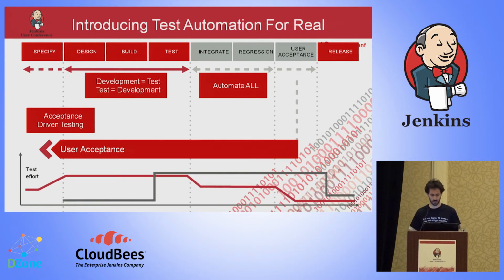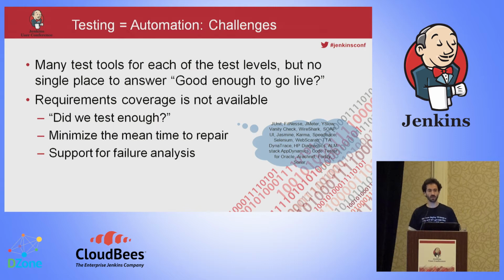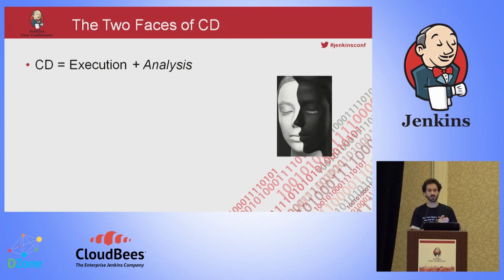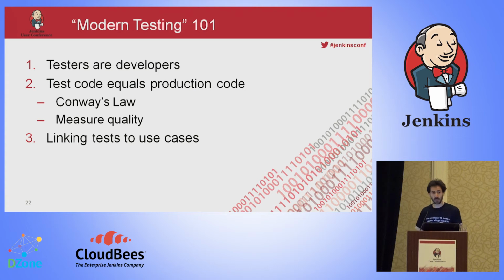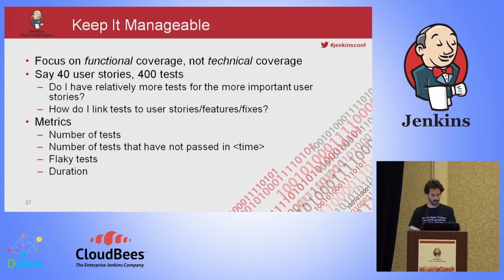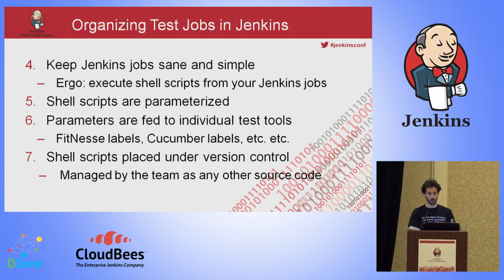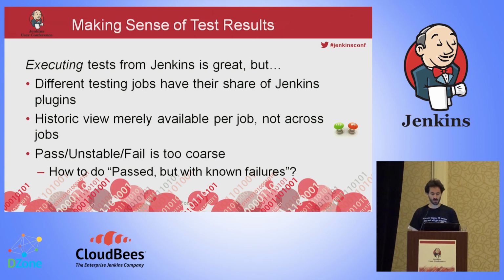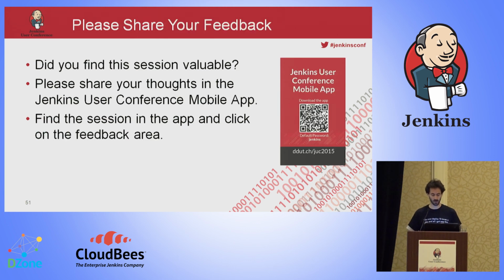JUC U.S. East 2015 - How to Optimize Automated Testing with Everyone's Favorite Butler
By: Andrew Phillips, XebiaLabs

If you are taking the quality of your software seriously, you have numerous automated tests across many different Jenkins jobs. But getting a grip on all of your automated tests -- and then figuring out whether your software is good enough to go live -- becomes harder and harder as you speed up the delivery of your software. In this session, Andrew will share tips on how naming conventions, partitioning of testware and mirroring the application's structure in the test code help you best handle automated testing with Jenkins. He will also provide insight into how to keep the setup manageable and will share practical experiences from managing a large portfolio of automated tests. Finally, Andrew will showcase several practices that help manage all of your results, plus add aggregation, trend analysis and qualification capabilities to your Jenkins setup. These practices will help you draw the right conclusions from your tests and deliver code faster, with the confidence that your systems won't fail in production.